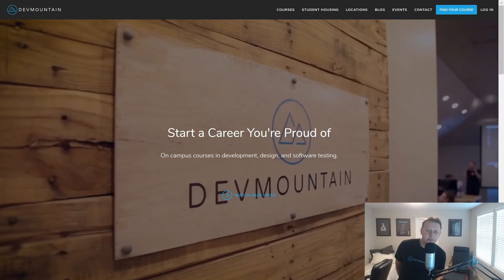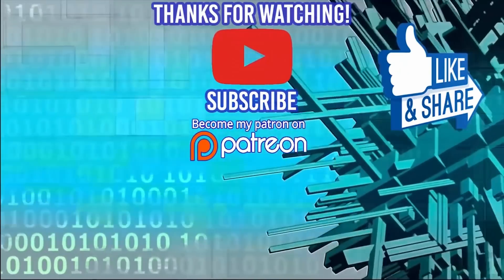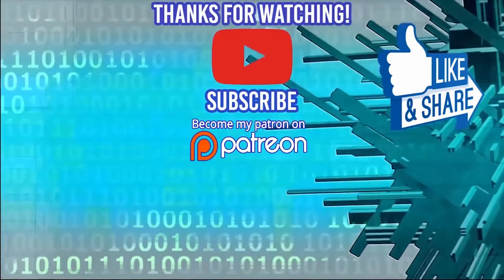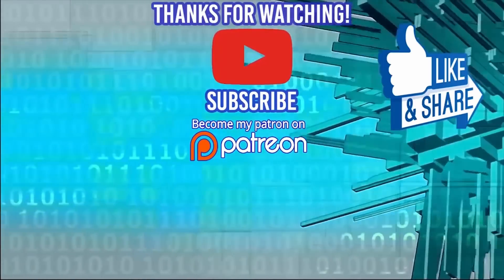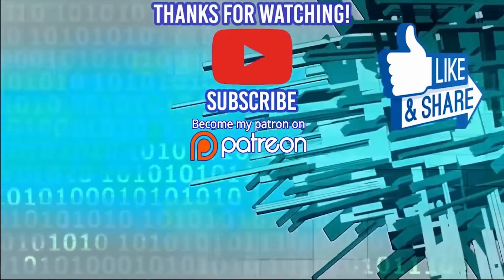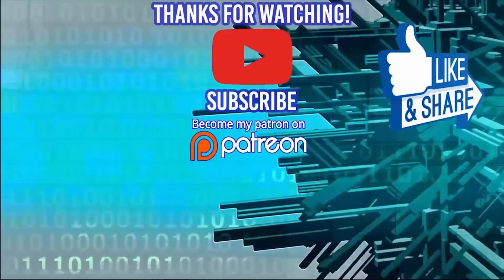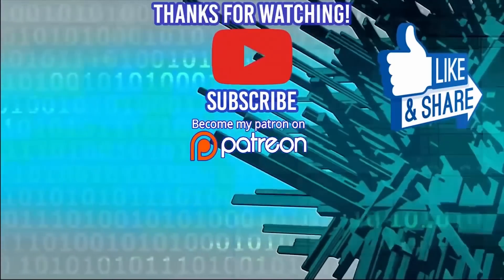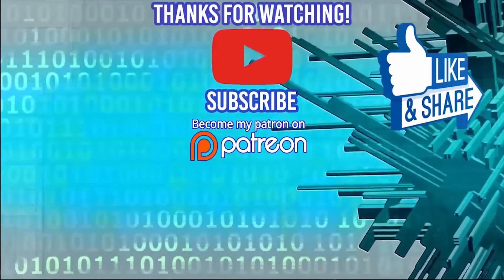How to Be a Great Senior Dev | Ask a Dev with Dylan Israel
► MY COURSES
My Courses with huge discounts:

► BOOK RECOMMENDATIONS
» The Complete Software Developer's Career Guide:
» The Total Money Makeover
»  Clean Code
» The Clean Coder
» Clean Architecture
» Code Complete
» Cracking the Coding Interview

► MENTORING
» Tutoring, Mentoring and Course Walkthroughs available: